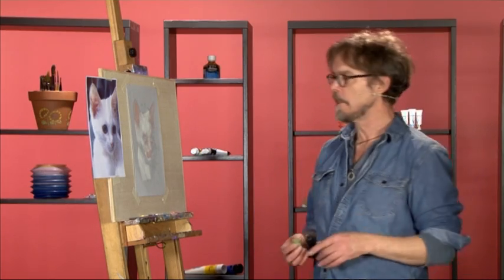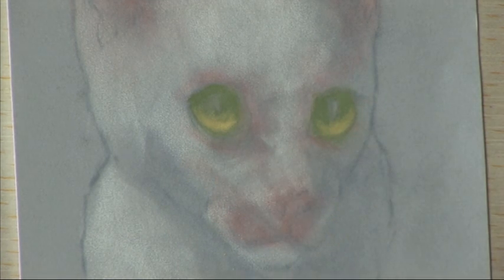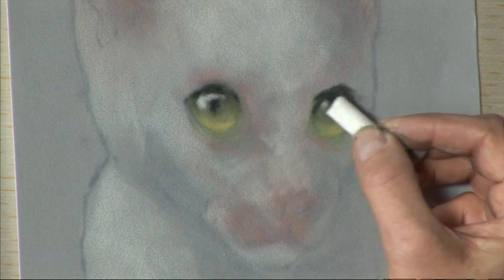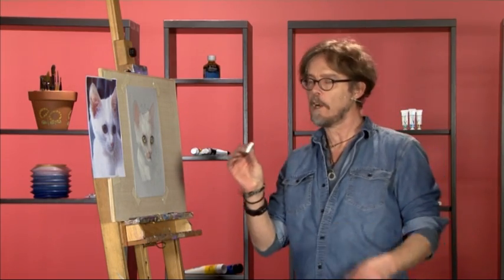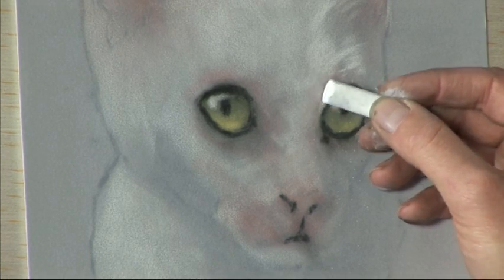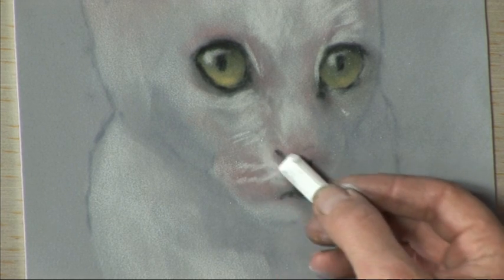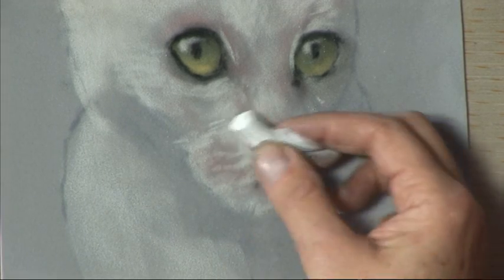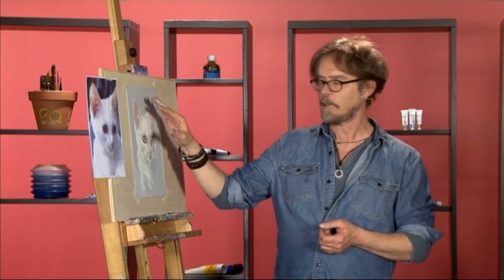Painting a Kitten in Pastel with Vic Bearcroft - Part Two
In the final programme of this two part series, professional artist Vic Bearcroft shows you how to paint a striking kitten portrait in pastel.

Vic begins by showing you how to use Tracedown to transfer your outline to velour paper before moving on to explain the importance of the tonal sketch.

Follow as Vic breaks down the portrait into easy stages, you'll learn 'blocking out' of the principal colours, 'adding details' such as eyes and fur and finally 'highlights' to bring the portrait to life.